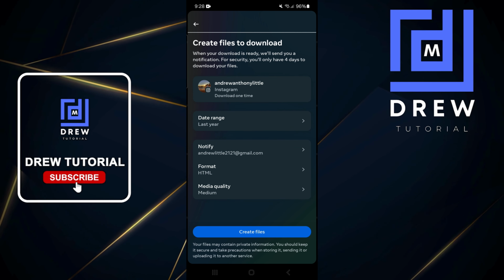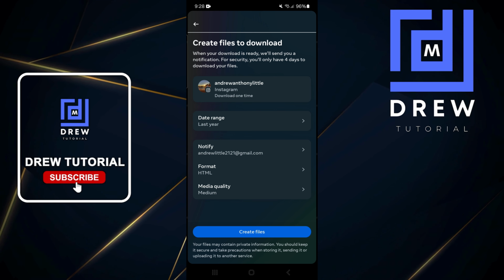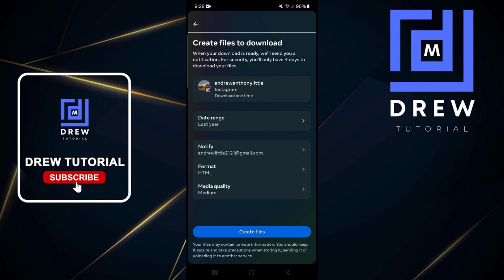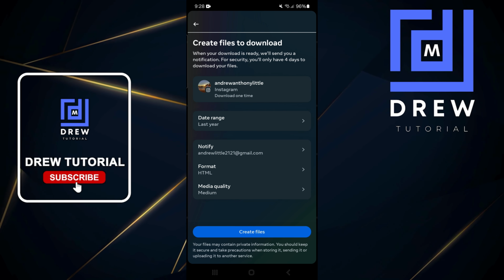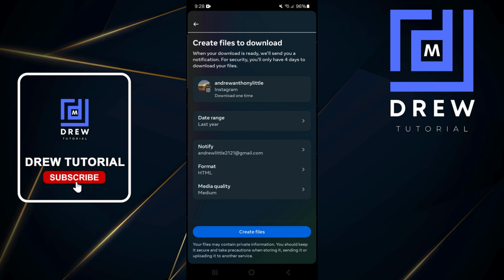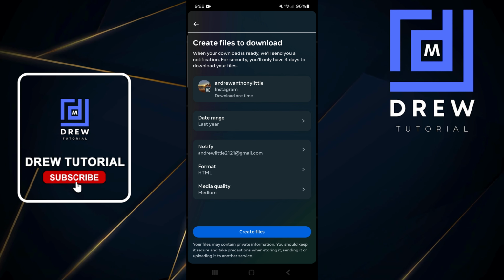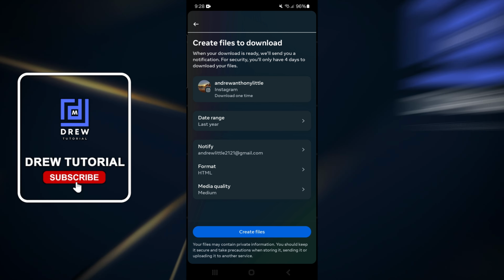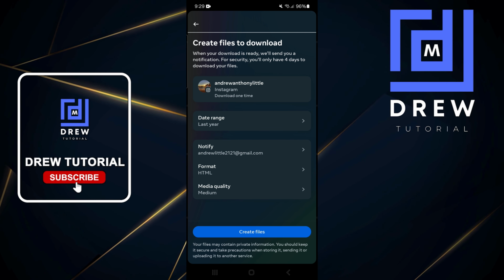How To Check Old Messages On Instagram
In this tutorial, I show you How To Check Old Messages On Instagram.